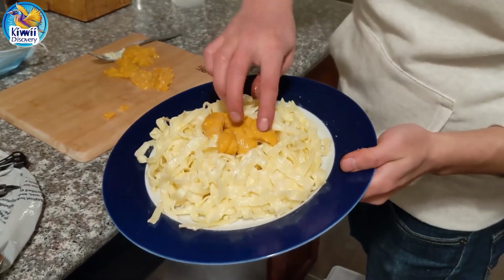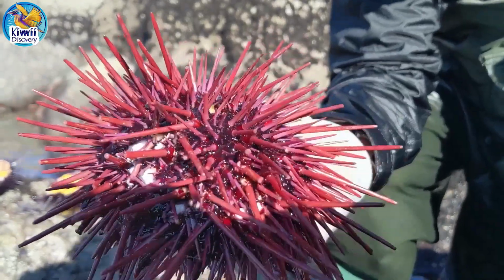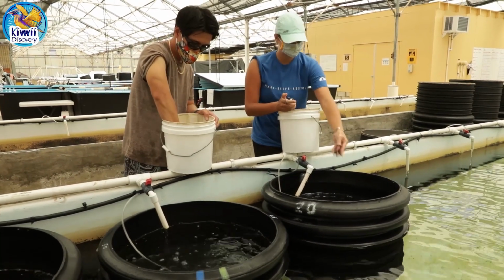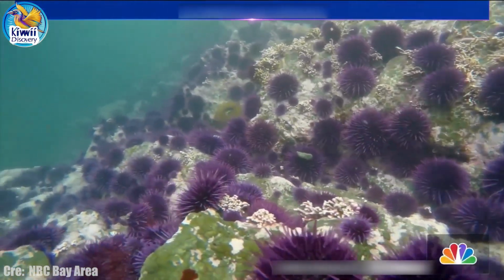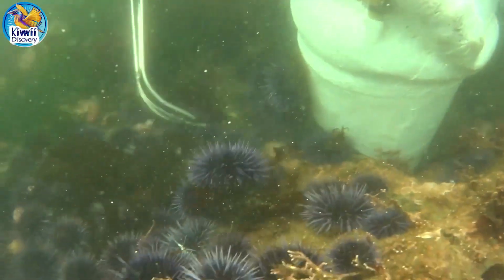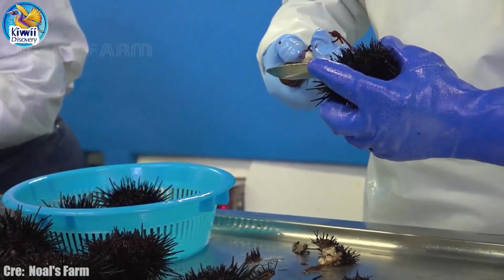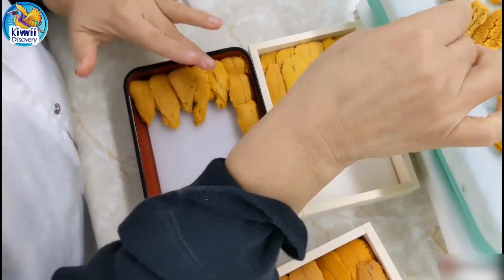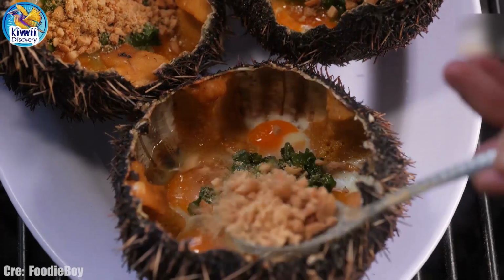How to Raise Thousands of Sea Urchin | Sea Urchin Harvesting and Processing 🌊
Welcome to Kiwii Discovery! 🌿
Sea urchins are small, spiny marine animals found on the ocean floor in various habitats worldwide, from rocky shores to coral reefs. These creatures are covered in hard shells (called tests) with long, movable spines for protection and locomotion. They feed primarily on algae and play a crucial role in maintaining the balance of marine ecosystems. Sea urchins are also a delicacy in many cultures, especially in Japan, where their creamy, rich roe (uni) is highly prized in sushi and other dishes. Their overpopulation can sometimes threaten kelp forests, making them both ecologically significant and economically valuable. 🌞
Welcome to Kiwii Discovery, your premier YouTube channel for everything processing factory! We take you inside these fascinating facilities, highlighting the intricate workings of modern processing factories across various industries.
Our content provides an exclusive behind-the-scenes look at each processing factory, unraveling the complexities of every stage. With Kiwii Discovery, you'll gain valuable insights, helping you make informed decisions and understand how a processing factory operates.
We are committed to respecting copyright and always welcome your questions or concerns. Your satisfaction is our top priority at Kiwii Discovery – making processing factory exploration simple and engaging. Dive into the world of the processing factory with us.